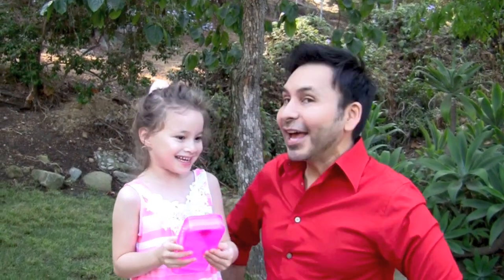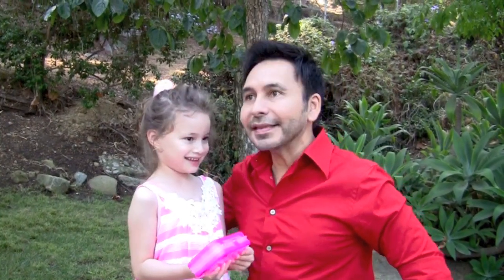How to Make a Decoden Pencil Case DIY Tutorial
Mark and his niece Ivy get together to show you how to make a cute Decoden pencil case, which seems to be all the rage these days. Special thanks to Crafty Chica for the inspiration.
The Official YouTube Channel for Mark Montano, Author and TV Host. Mark writes The Big Ass Book of Crafts Series, the best selling craft books in the US. Videos feature various how-to crafting videos from Mark's "Make Your Mark" Web Series.